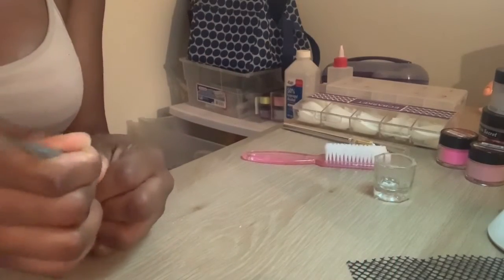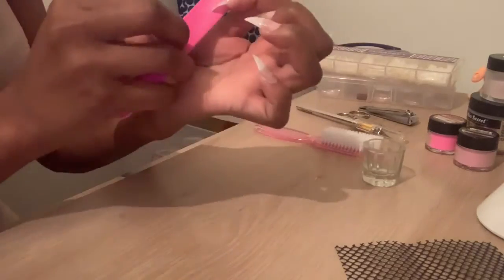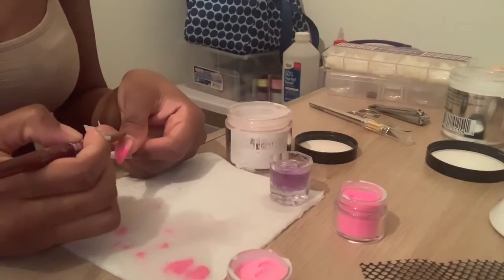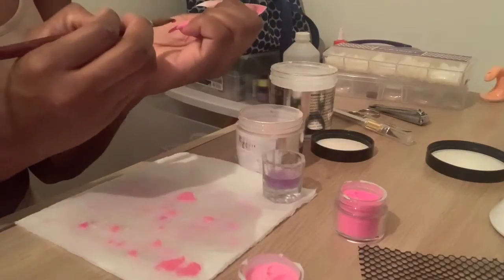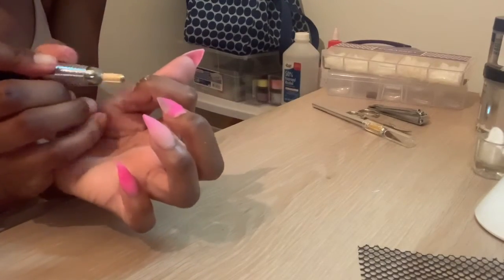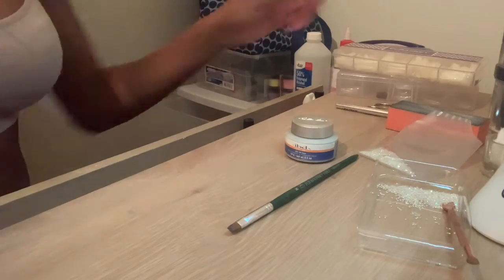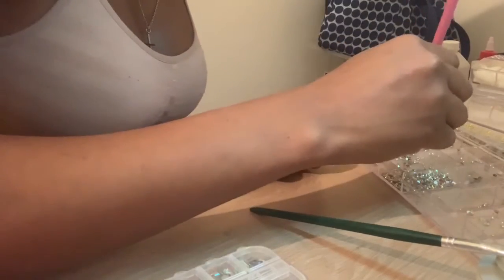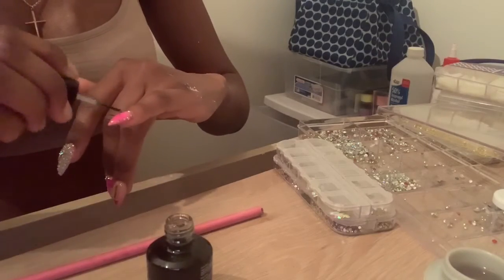PINK NAILS TUTORIAL | PINK STILETTO NAILS | GENDER REVEAL NAILS!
More Nail tutorials coming! I'll be showing a bunch of DIY AND BLOGS/VLOGS !
Don't Miss Anything by SMASHING That Bell!
THUMBS IT UP GANG!

Nail page : @nailsbybunnyp
Personal Page : @bunny_prada
Sc : @ebriaynalove

ALSO THUMBS IT UP IF YOU LIKE THIS DESIGN, ID LOVE TO READ WHAT YOU ALL THOUGHT AND I APPRECIATE SUGGESTIONS 💖

LONG FREESTYLE NAILS! GLITTER, COW PRINT, BUTTERFLY NAIL SET BELOW IN LINK!